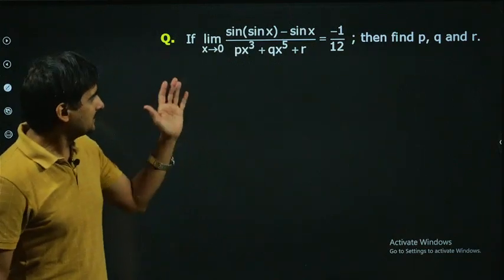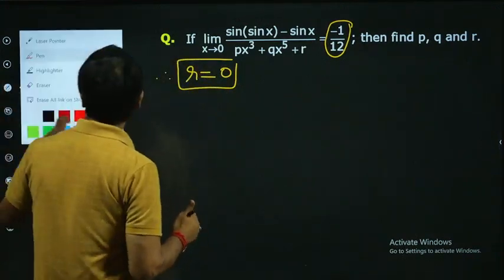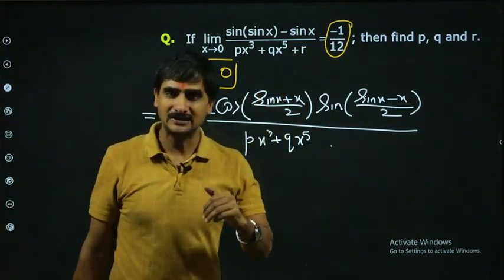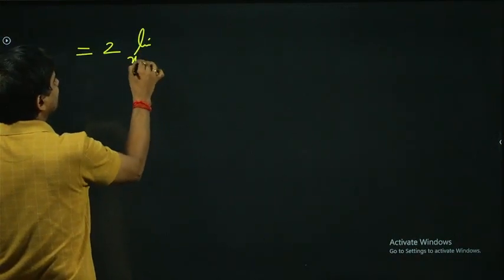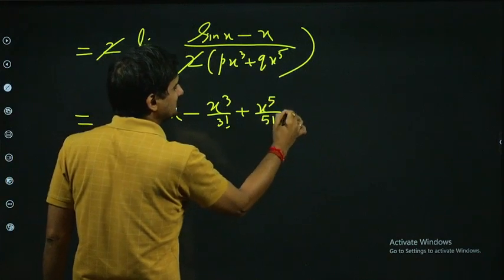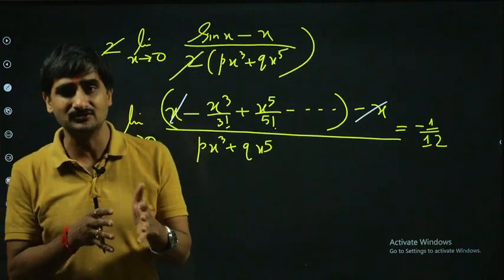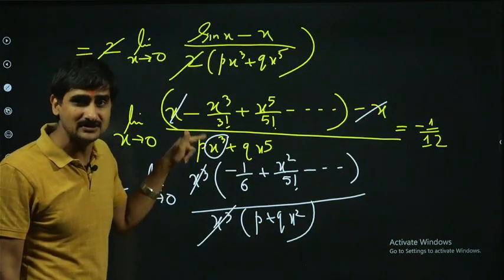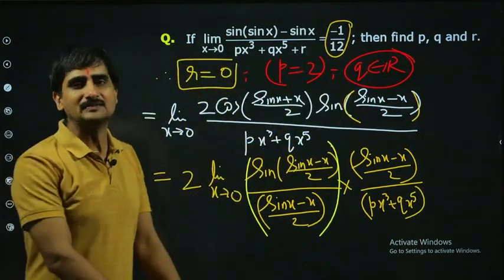TEJAS Maths || Calculus || Day18 || IIT JEE || Mains & Advanced || P. T. Sir || B.Tech IIT Kanpur